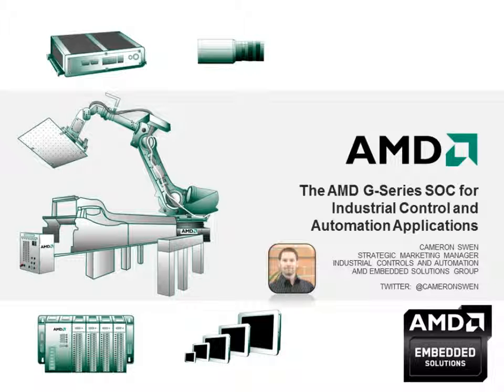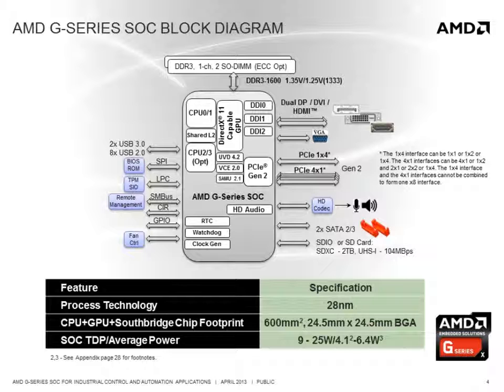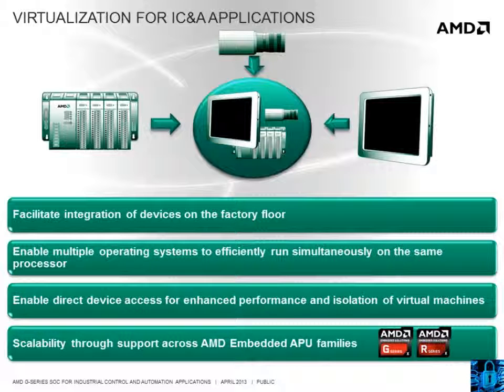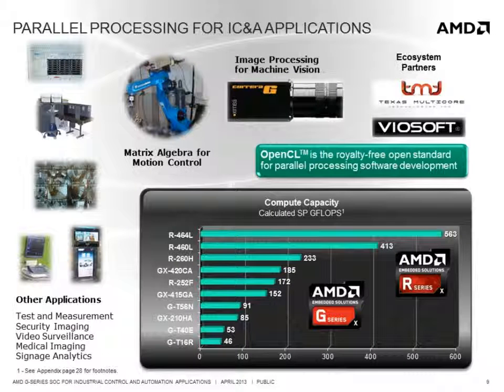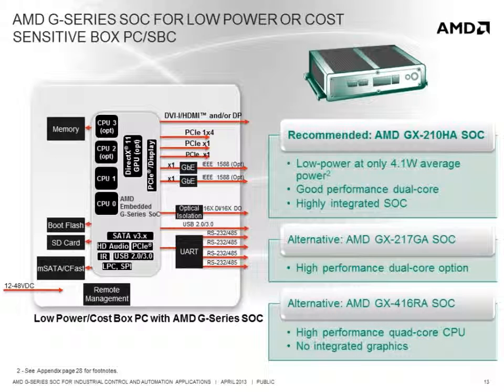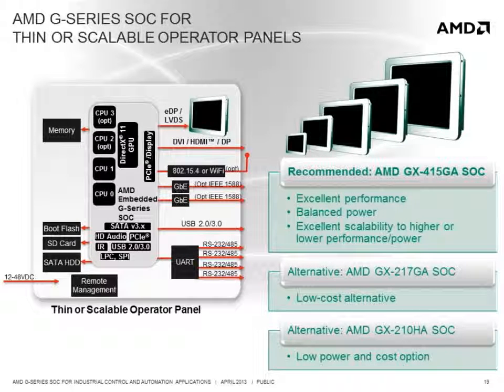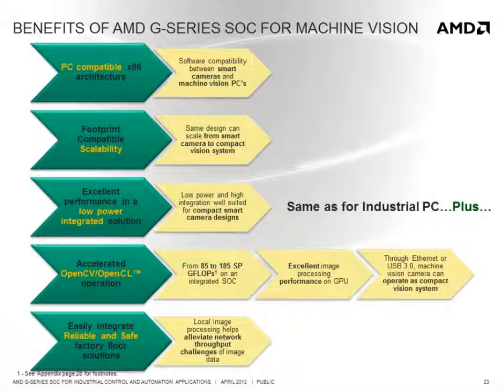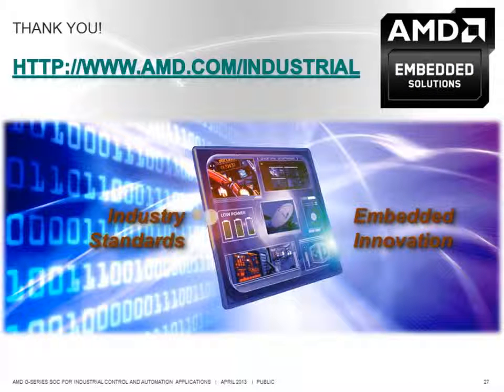AMD - The AMD G Series SOC for Industrial Control and Automation Applications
SemiconductorStore.com is an authorized AMD distributor.